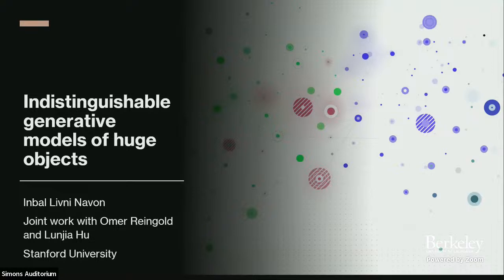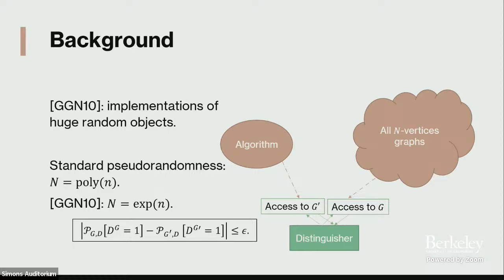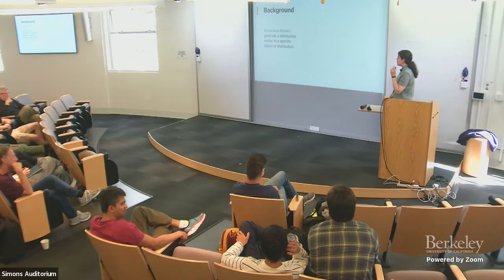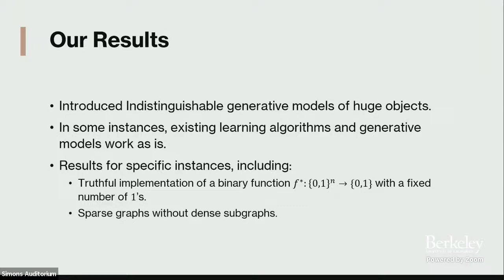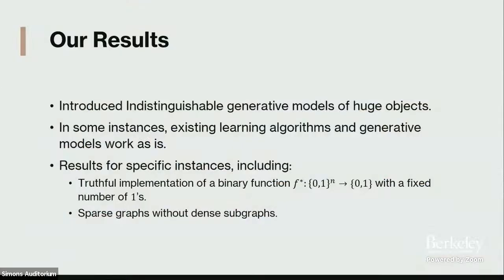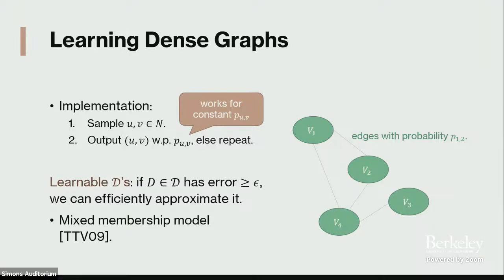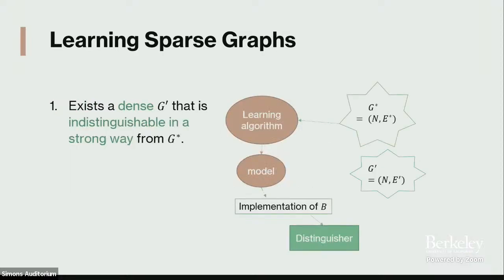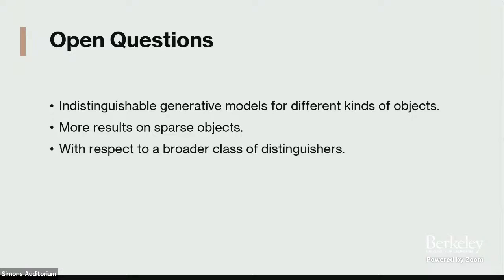Indistinguishable Generative Models of Huge Objects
Inbal Livni (Stanford)
Multigroup Fairness and the Validity of Statistical Judgment